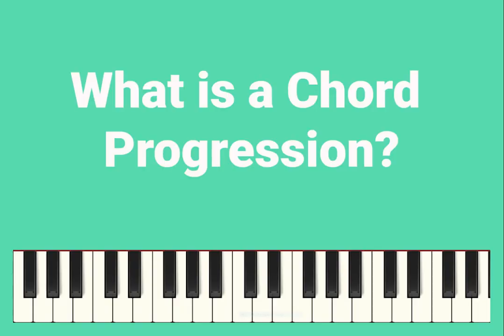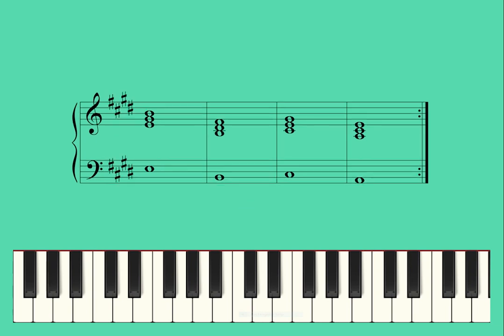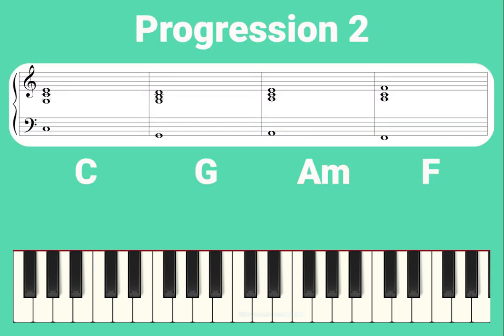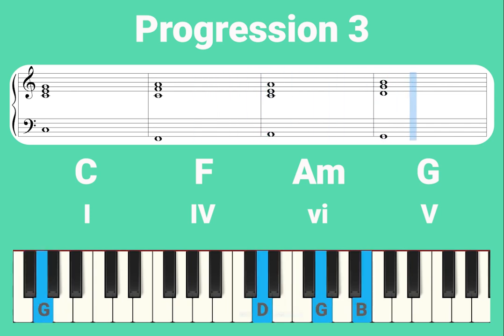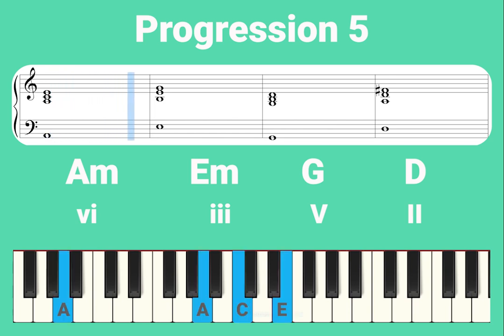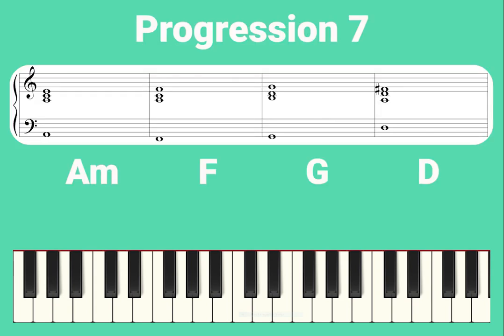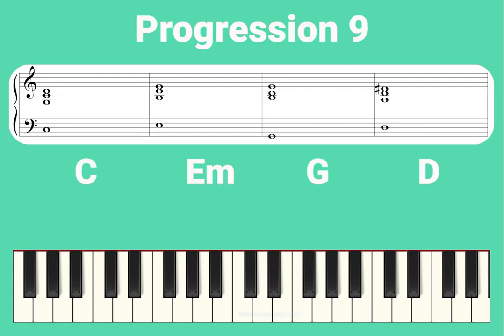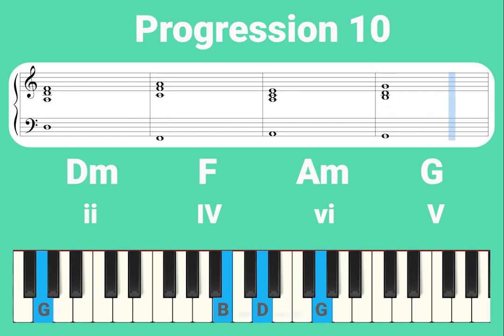10 Cinematic CHORD PROGRESSIONS (To use in your own music)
In this video, I show you 10 of the most widely used Chord Progressions used in Hollywood Soundtracks, Movie Trailers and Video Game Music.  These progressions are used frequently by composers such as Hans Zimmer, Brian Tyler and Two Steps From Hell.  You will then be able to take these Chord progressions and apply them to your own music, providing inspiration when creating your tracks.

Composing Academy is the place to learn how to begin composing your own music.  Here you will find easy to follow videos explaining core Music Theory concepts along with various tips and tricks to help you craft that perfect cinematic piece of music.